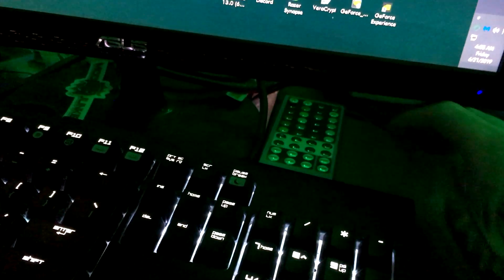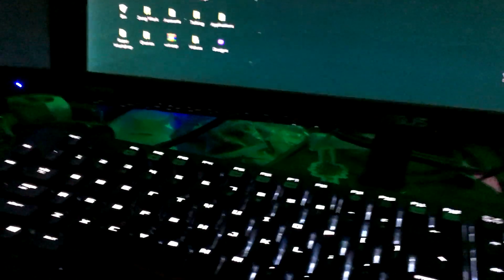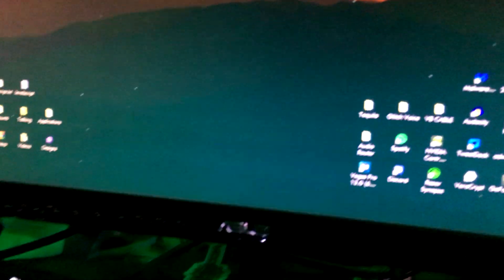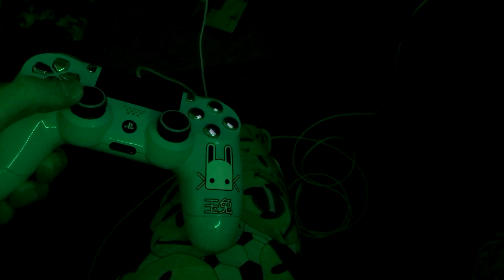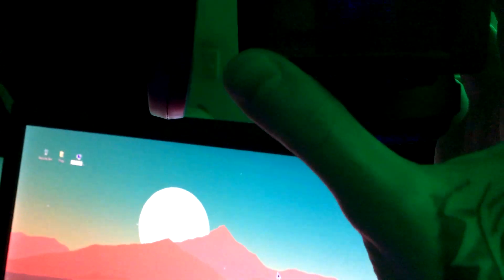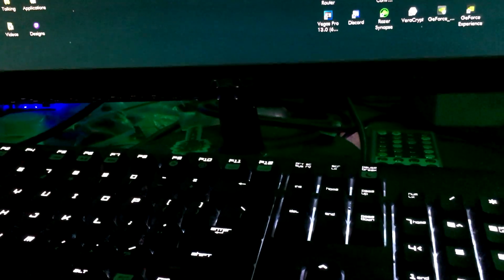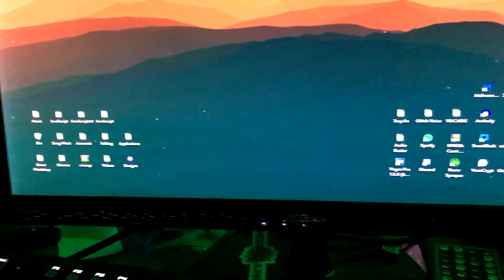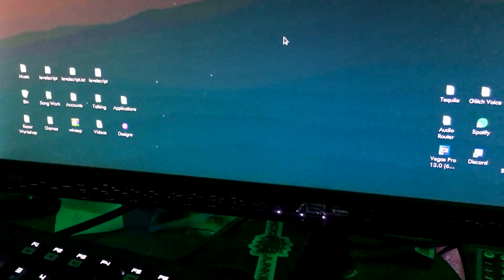GAMING SETUP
Operating System: Windows 7 Home Premium (64-bit SP1)
GPU: NVIDIA GeForce GTX 1050-TI
RAM: 16.0GB Dual-Channel DDR3 @ 799Hz (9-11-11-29)
Motherboard: MSI-970-G43 (MS-7693) (CPU 1)
Storage: 931GB Western Digital WDC WD1002FBYS-18WW8B0 ATA Device (SATA)
Optical Drive: ASUS DVD-E818AAT ATA Device
Monitor 1: ASUS 21 Inch (144Hz)
Monitor 2: ACER 19.5 Inch (144Hz)
Monitor 3: ASUS 24 Inch (144Hz)
Monitor 4: ASUS VG245H 24 Inch (144Hz)
Keyboard: Razer Blackwidow Chroma Stealth
Mouse: Razer Mamba
Mouse Pad: Razer Firefly
Microphone: AT2020 (USB+)
Headset: ASTRO A40 Mixamp Pro TR
Capture Card: Elgato HD60
Kik ► TheDiamondHit
▼ Support:
Feel like helping the Channel out?
Be sure to Donate to help TheDiamondHit afford more Equipment to Improve the Channel & to do more Giveaways!
Bye Guys! :D